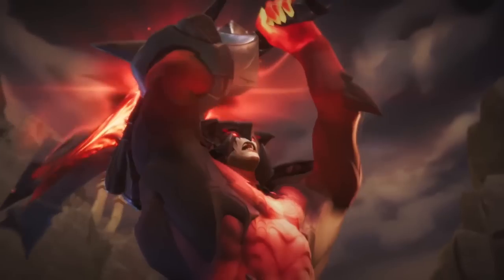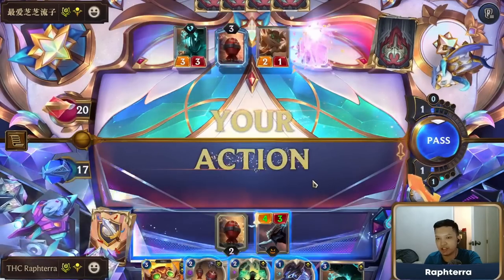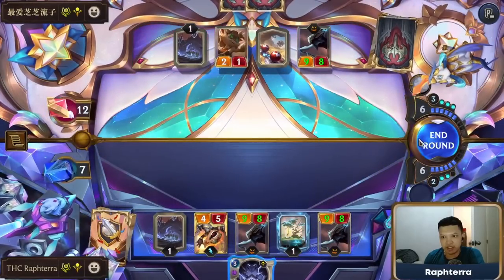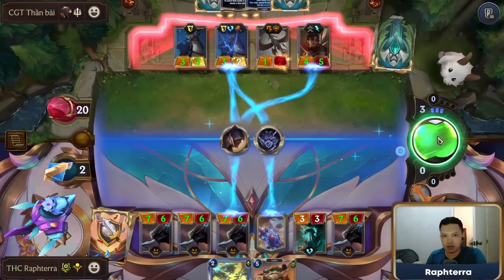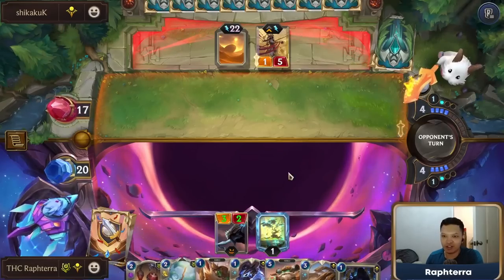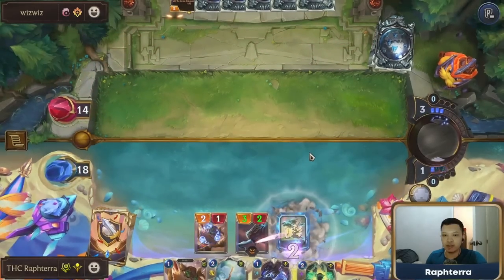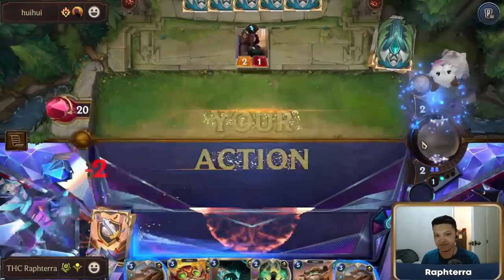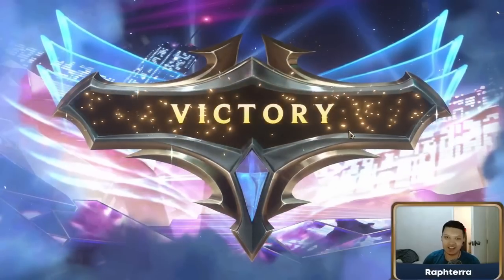I Reached MASTERS w/ Tier 0 Ruinous Acolytes (FULL GUIDE) | Legends of Runeterra Acolyte's Reliquary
This is my FULL GUIDE for Ziggs Ruinous Acolyte Swarm / Acolyte's Reliquary / Ziggs Ruinous Acolytes Swarm, the deck that I used to climb from Diamond to Masters at 75% Winrate.

Deck Code + Article (Click button on upper left of the decklist)

0:00 Quick Guide + Game 1
10:00 Game 2
17:22 Game 3
23:08 Game 4
29:01 Game 5

Legends of Runeterra Deck
Master Rank Gameplay
Legends of Runeterra Deck Guide Deck Guides